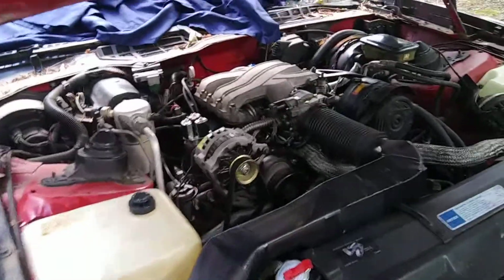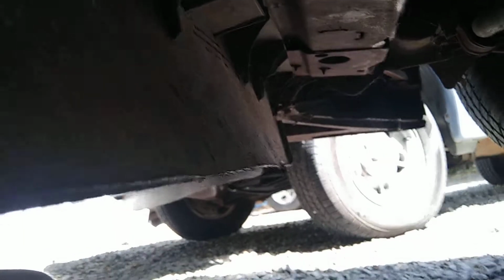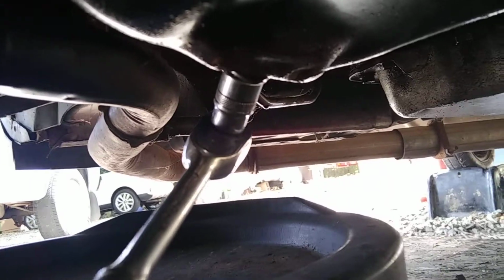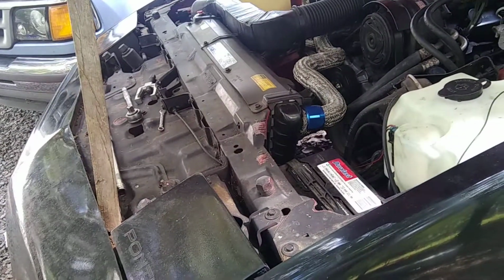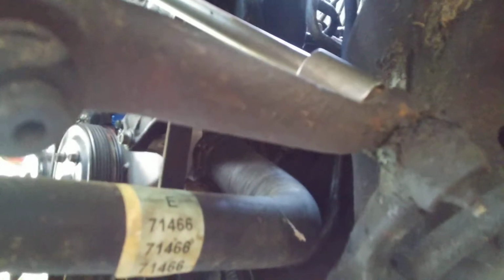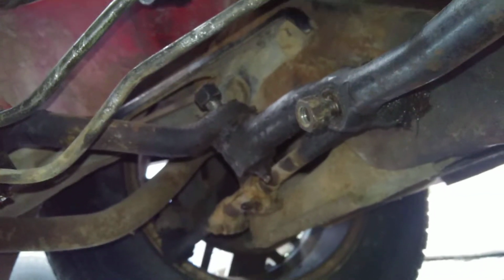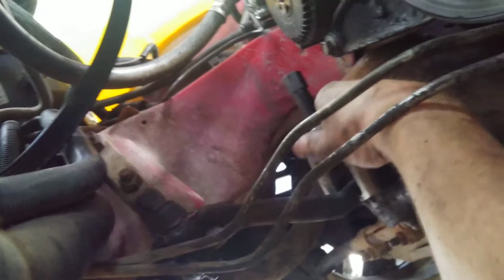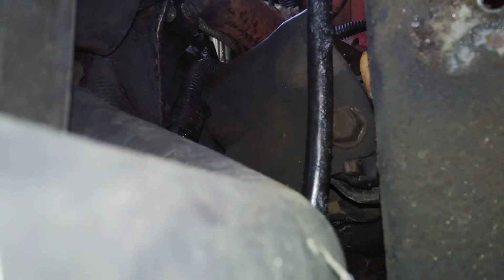91 firebird 3.1 v6 oil pan removal pt 1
82-92 camaro/ Firebird